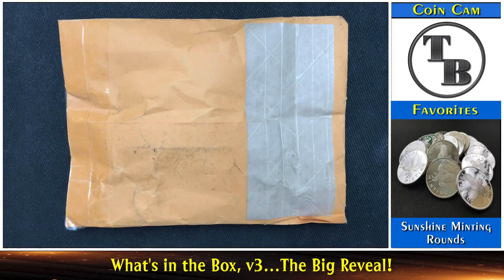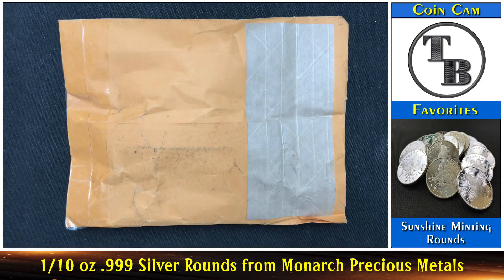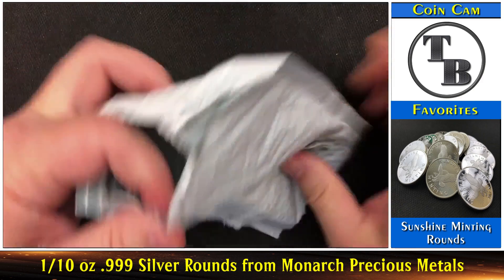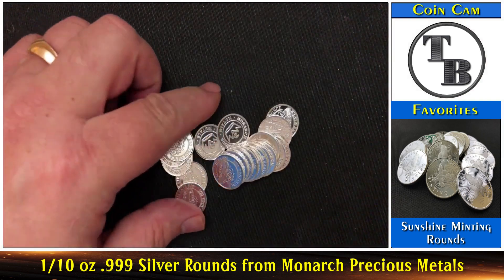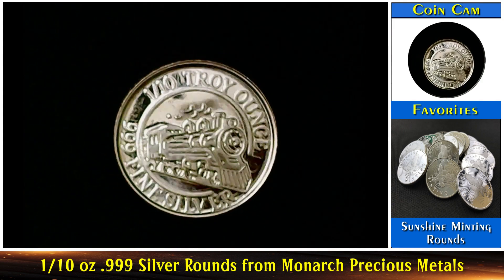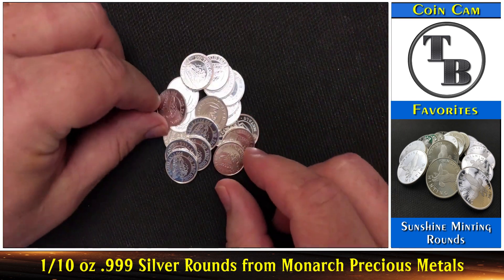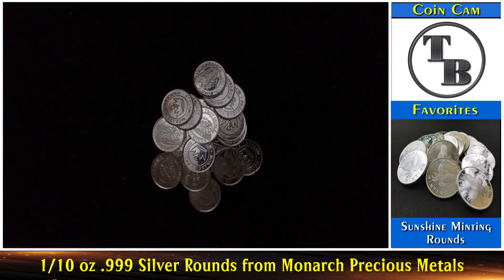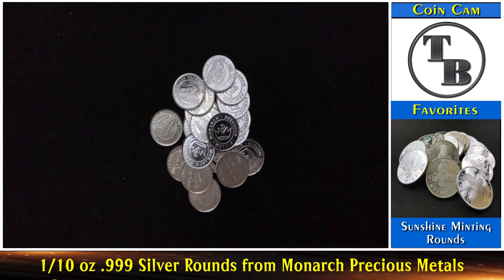What's in the Box? - The Big Reveal v3...1/10 oz Monarch Precious Metals Rounds 😍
Thank you to everyone who played along with What's in the Box? v3! Here is The Big Reveal where we see what exactly was in the box. It is the 1/10 oz Monarch Precious Metals Rounds...20 of them.

The winner is: Jamie Coin Hunter...congrats on winning a 1944 Walking Liberty Half Dollar...which is .357 ozt of silver!

2). YouTube is not a sponsor of this contest and Talking Bullion releases YouTube from any and all liability related to this contest.
3). To qualify for an entry, you must be on this live stream event.
4). Winners will not be expected to pay for shipping
5). Winners will be liable for any and all taxes/import duty incurred when posting the prize to the country they reside.
6). Talking Bullion is the sole organizer of this giveaway and the decision on the rules and regulations and enforcement of those are final. All final decisions are made by Talking Bullion or his representatives.